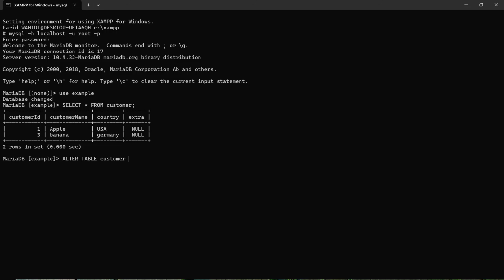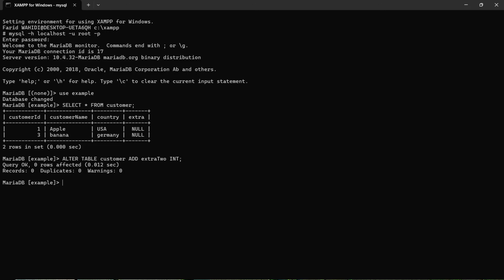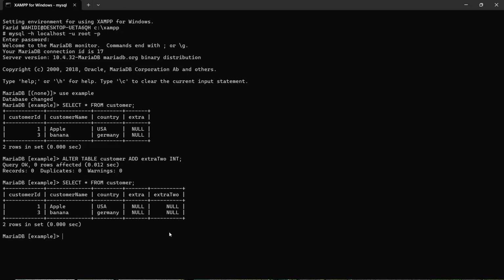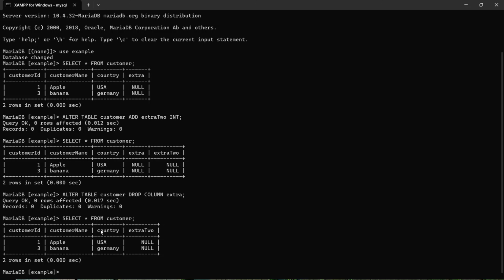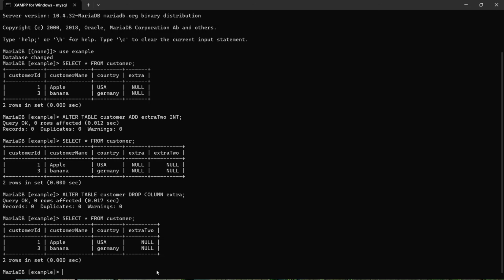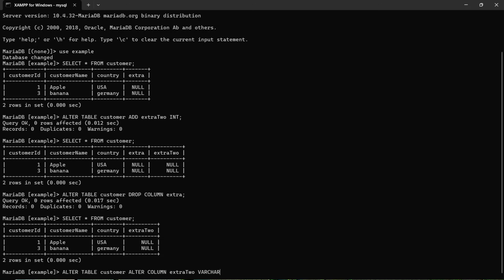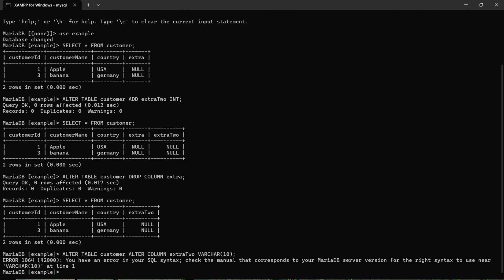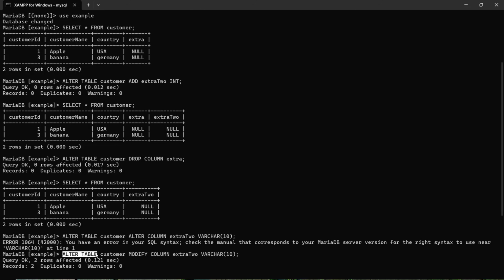Alter Table in SQL - ADD, DELETE & MODIFY